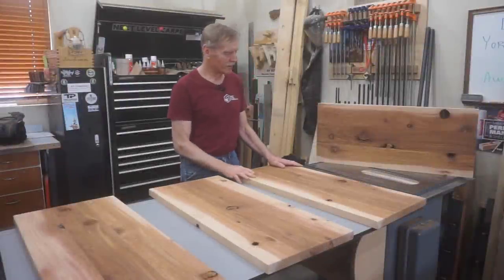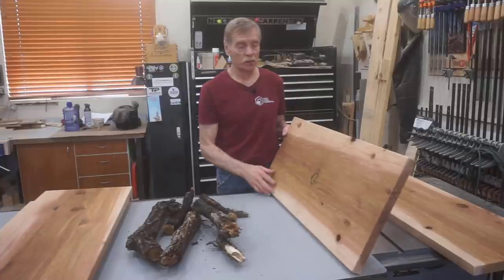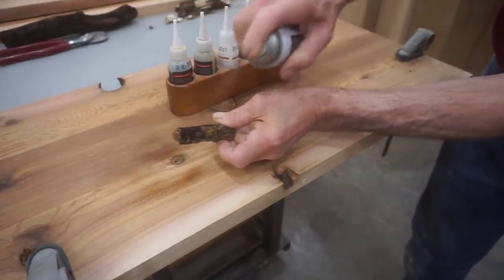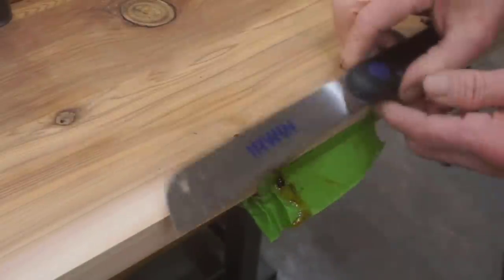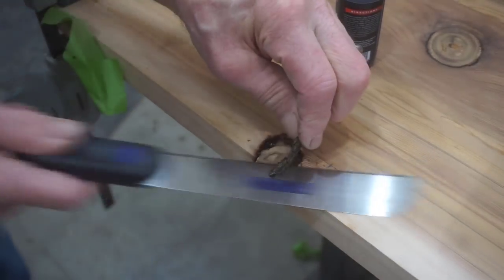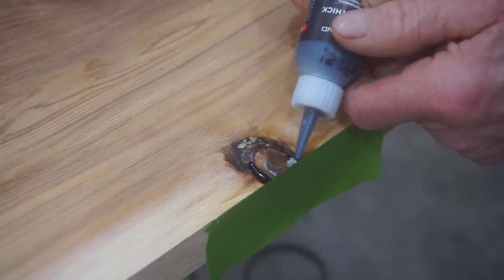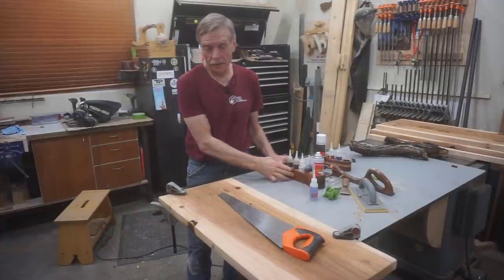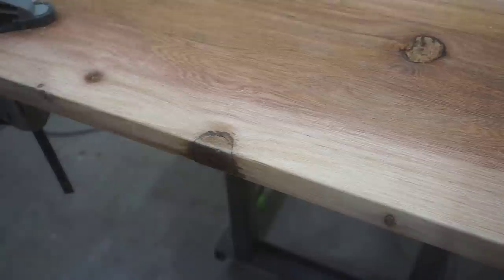Repair Knots in Rustic Wood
Learn how to turn un-acceptable knots in rustic wood into acceptable ones using secrets from a Master Carpenter's bag-o-tricks...

Tools and supplies you see in use during this video are available through the Next Level Carpentry Influencer's Page on Amazon:

Score a steal of a deal on any of my favorite CA glue products like the amazing colored variety used in this video... get 15% off any and all Starbond CA Glue and Accelerator products by using exclusive offer code "NLC" during checkout at the Starbond

and find yourself stylin' and smilin'

Another great way to support video production here at Next Level Carpentry is to click the PayPal icon on my website where it says "Tip the Teacher" here: